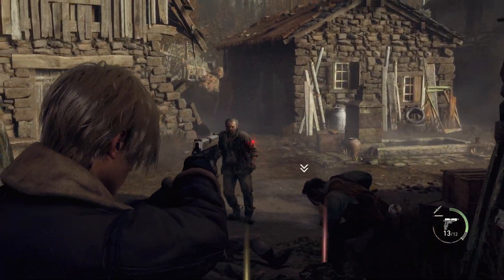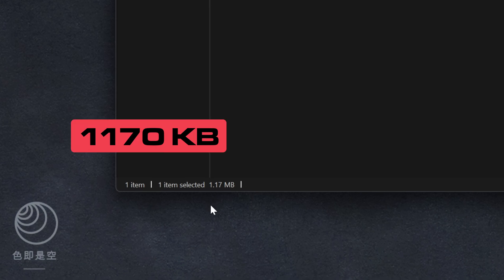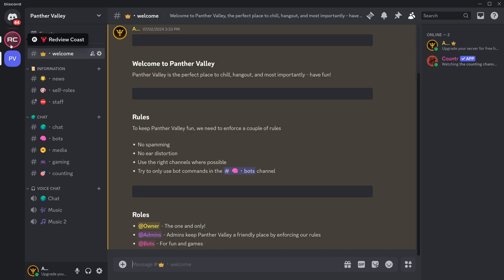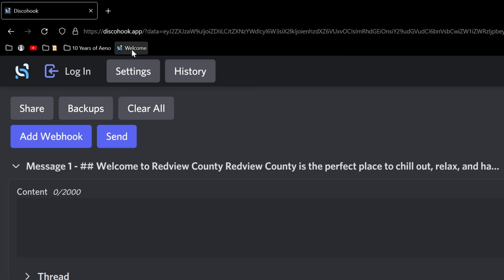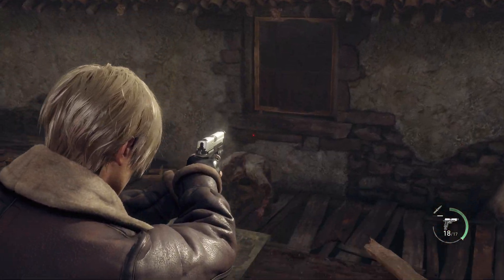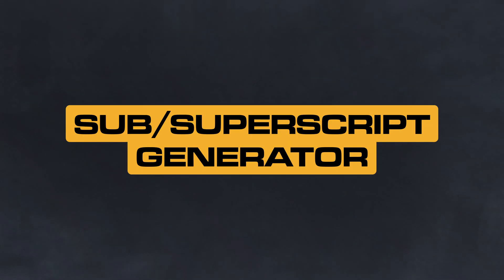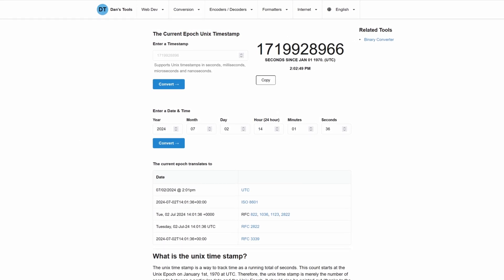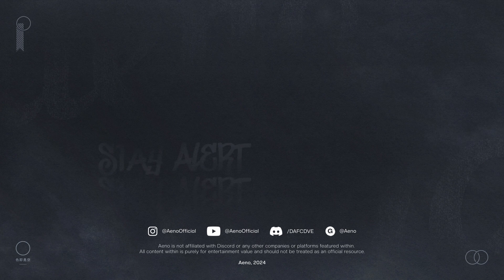Useful & Underrated Tools for Discord Server Making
Improve your server making experience with these very useful tools, some even criminally underrated. Some of these tools can even help you save quite a bit of time!
Ever wanted an invisible embed accent or profile banner? Finding the right color code has never been easier. Likewise, saving your embed progress is now quicker and more reliable than you knew possible.

👉 Discord PTB & Canary: Look below this list for all platforms

⚫ If you made it this far in the description, comment '[PLACEHOLDER (UPDATE)]'